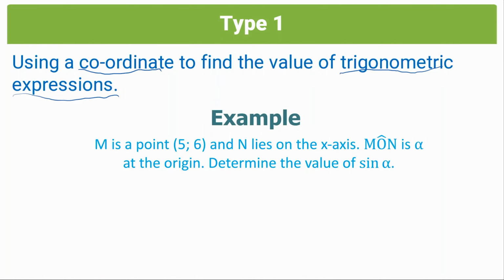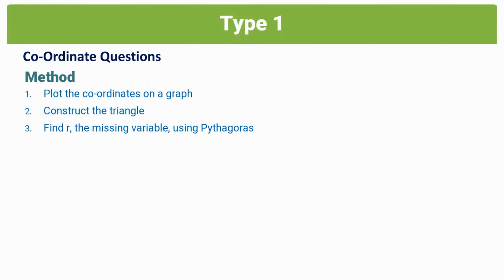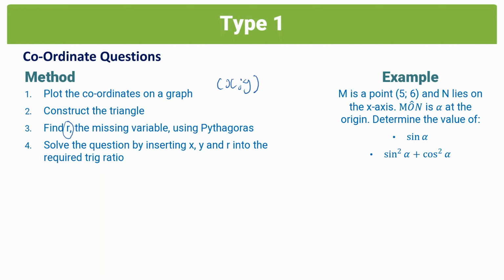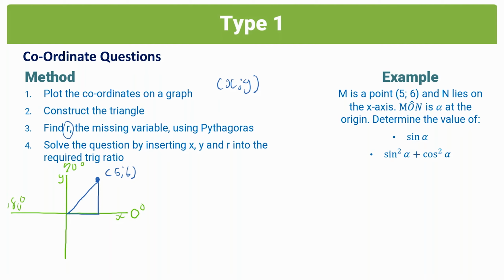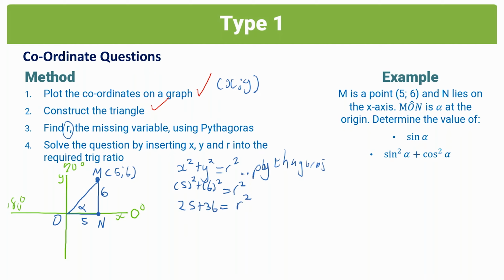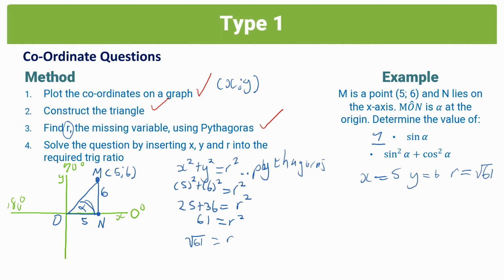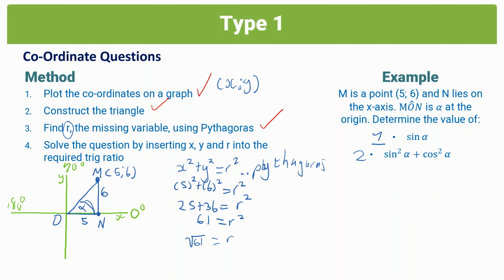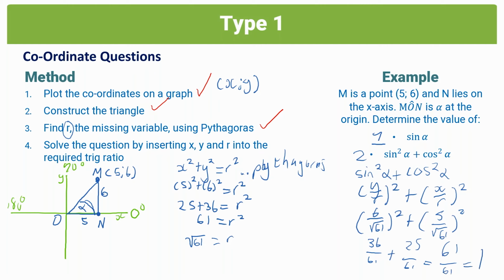Trigonometry | Type 1 - Co-Ordinate Questions | WiZ.edu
Join Ashraf as he explains the Pythagorean Identity and Double Angle Formulae.

In the next video, we will go through these questions.